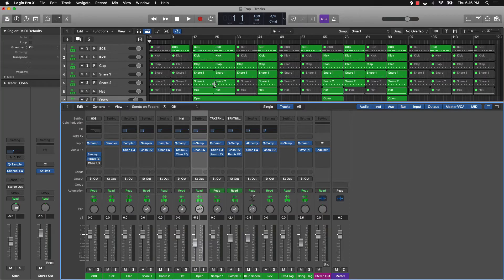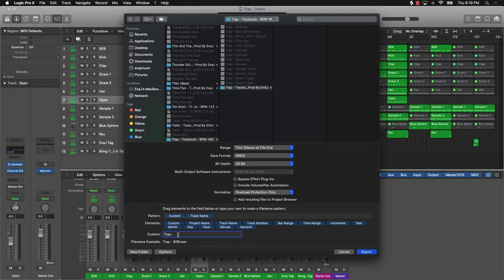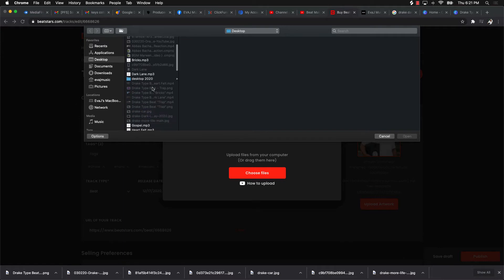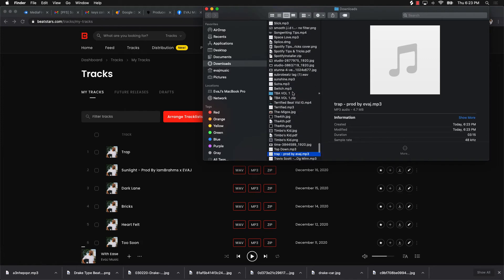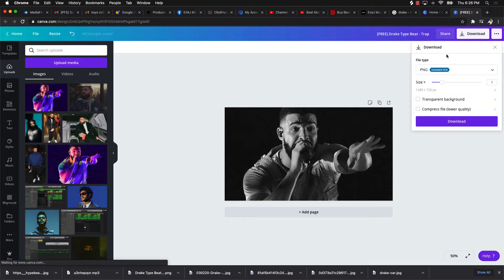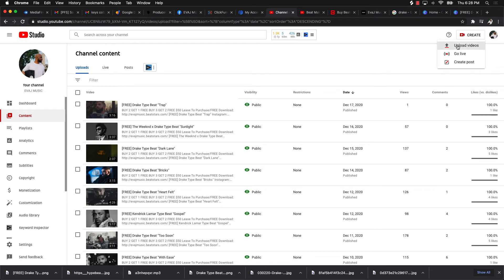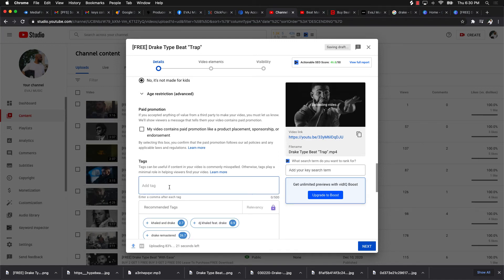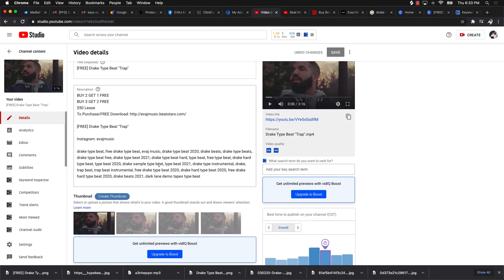How to Upload Beats to BeatStars & YouTube